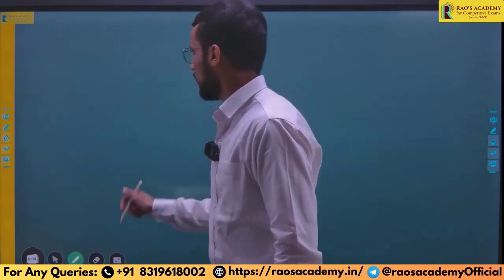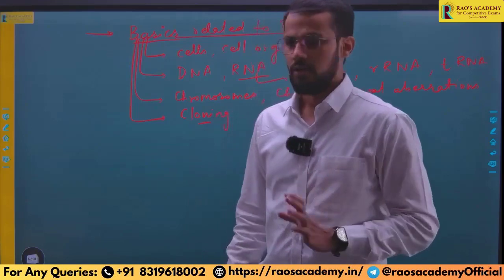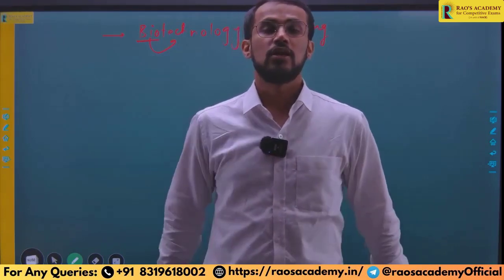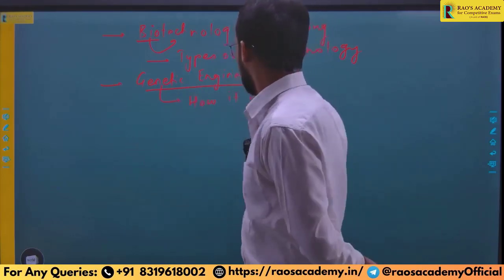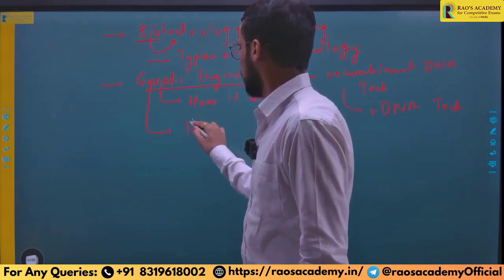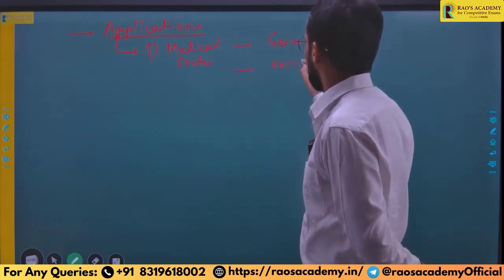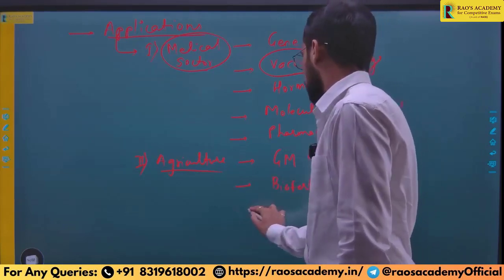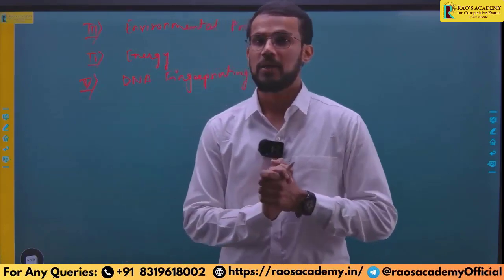How to prepare Bio-Technology for UPSC Exam By Rajwardhan Sir | RAO'S ACADEMY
Embark on a comprehensive journey into Bio-Technology for UPSC Exam with Rajwardhan Sir at RAO'S Academy. Elevate your preparation and conquer the intricacies of this vital subject. Join us now!